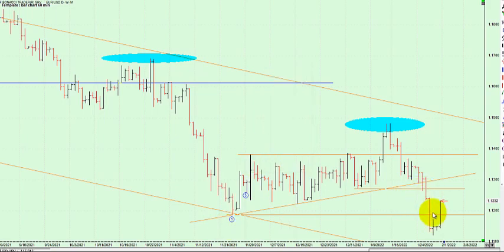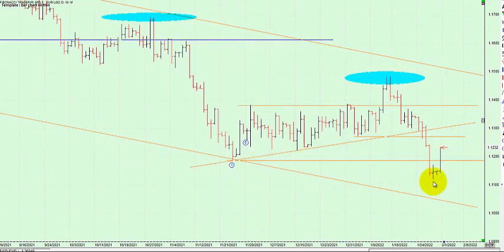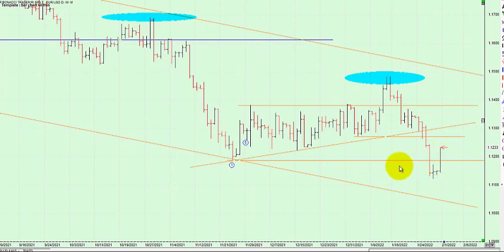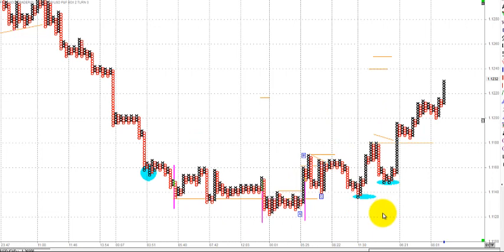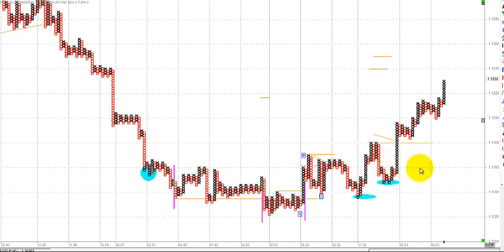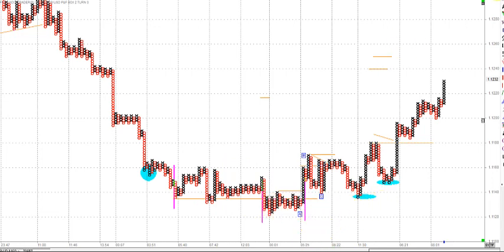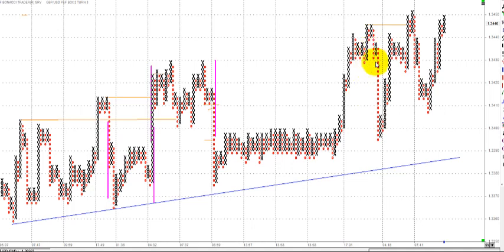Forex Trade Copier performance results Jan 31